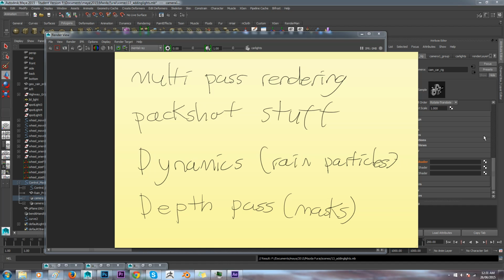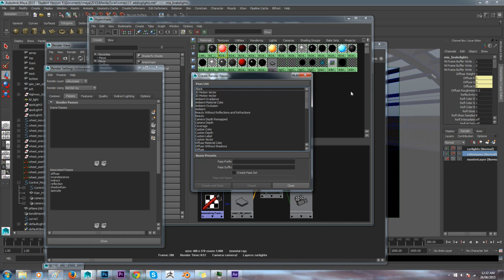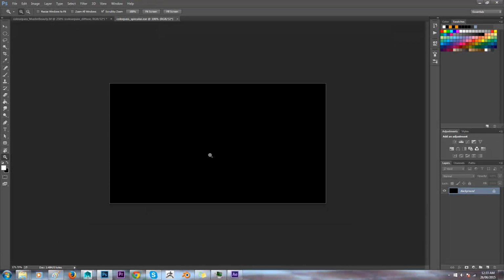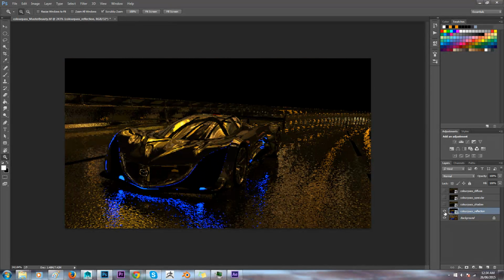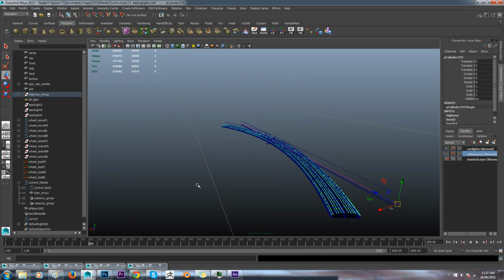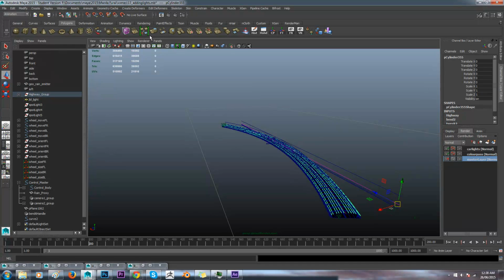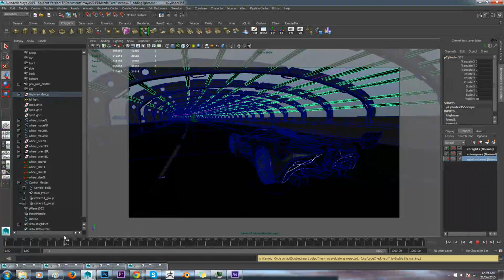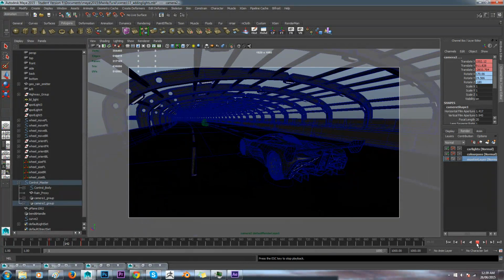vlog 7: render passes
Just trying to get my render layers and passes working.